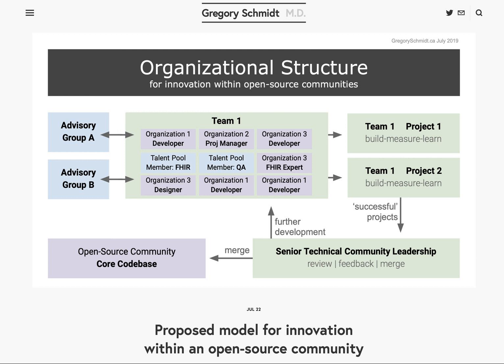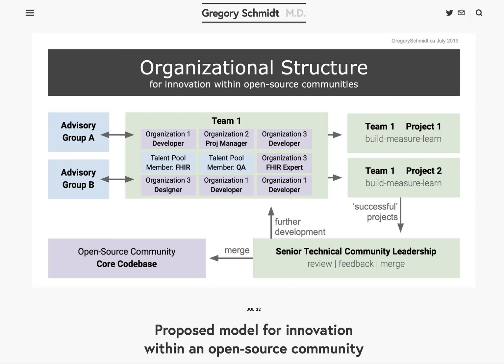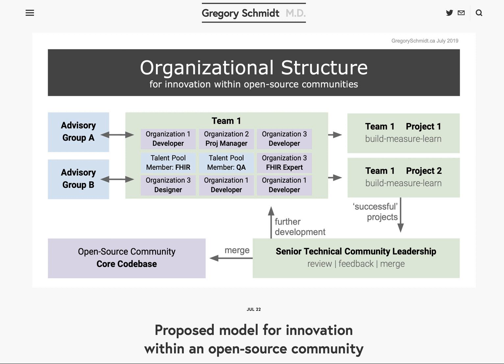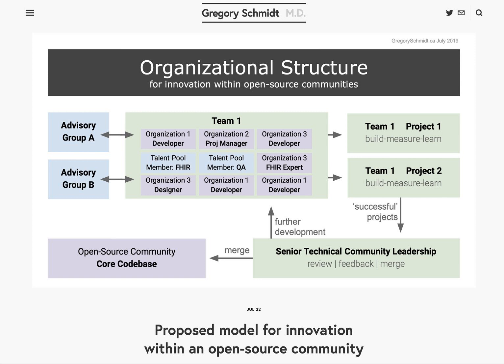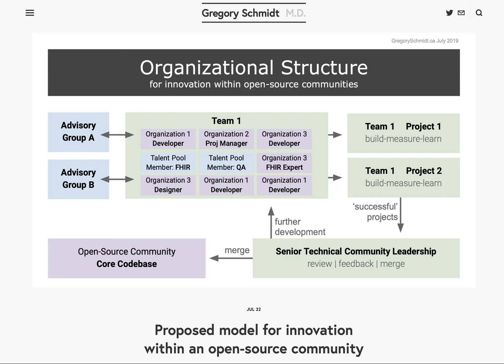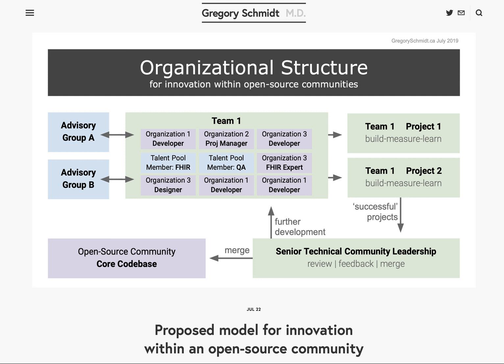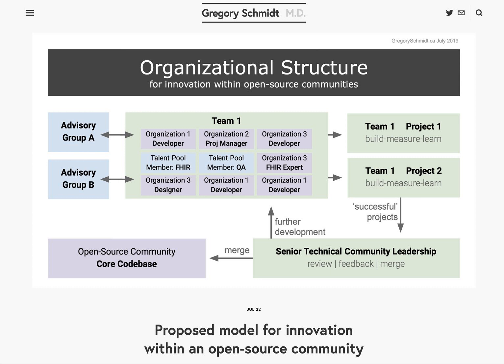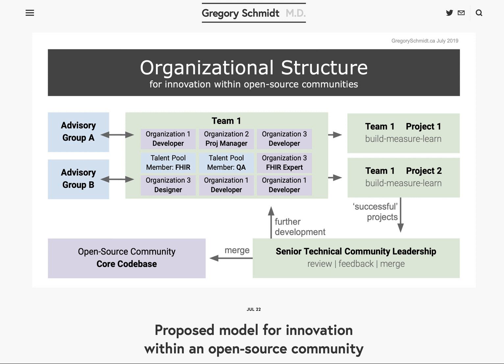Model for innovation within an open-source community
How does one bring the buzzword of innovation, and principles from The Lean Startup into a large open-source community?